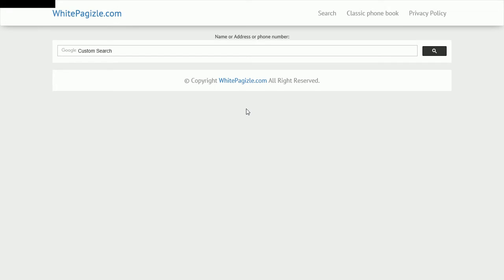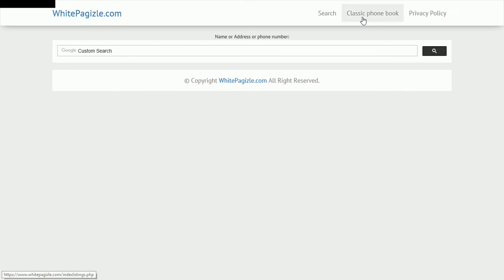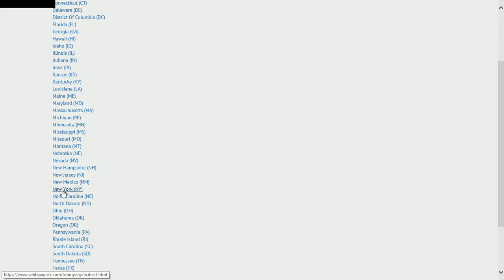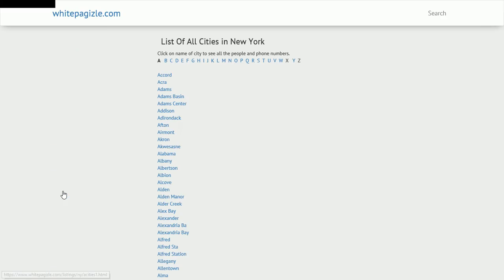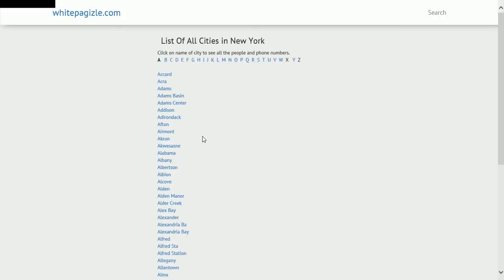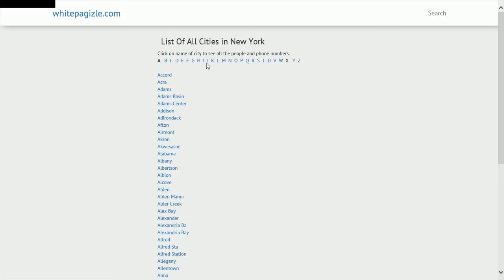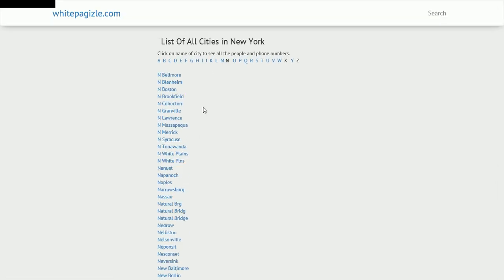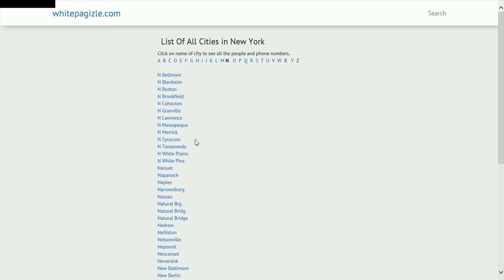New York Phone book white pages classic directory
You can find peoples phone numbers and addresses.